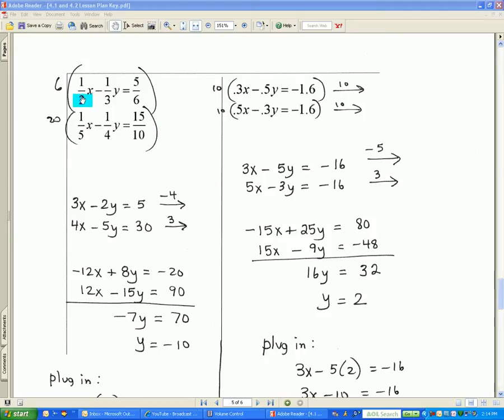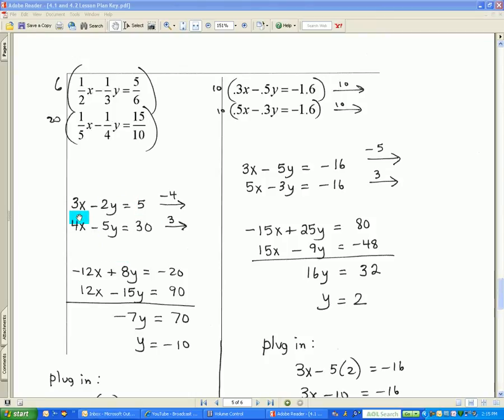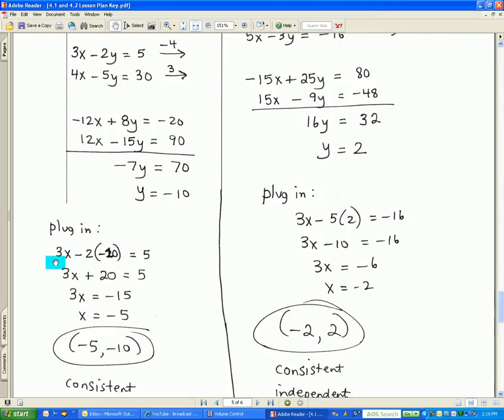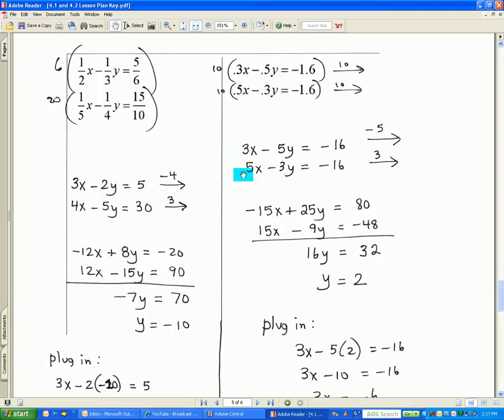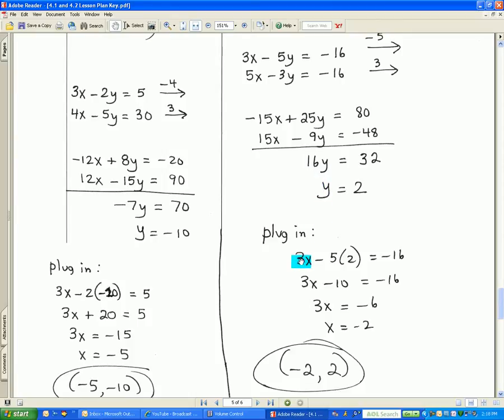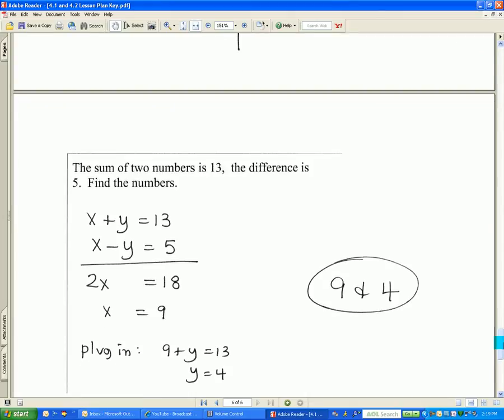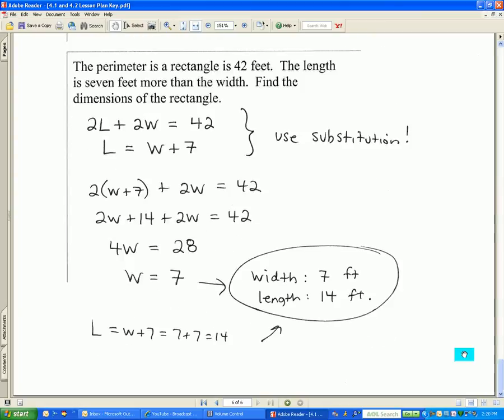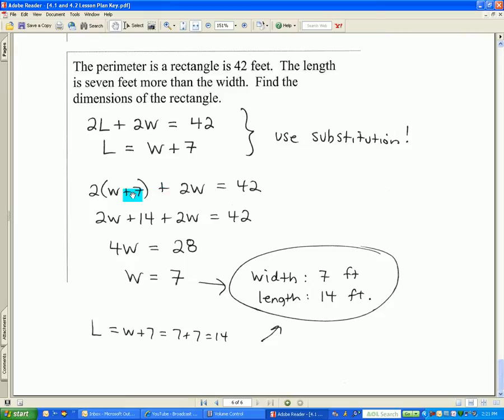Section 4.1 and 4.2 Part Four.avi